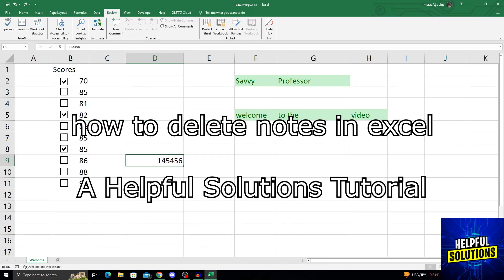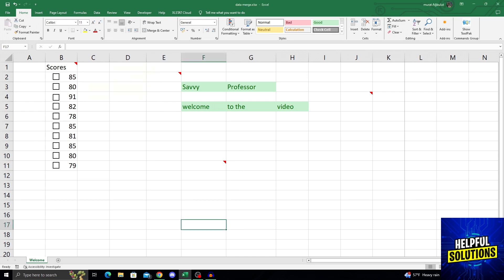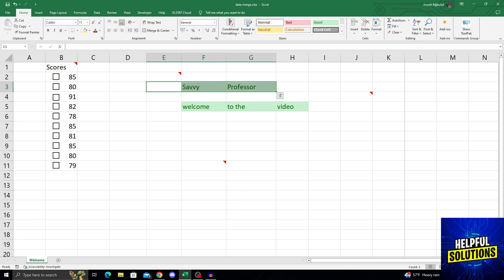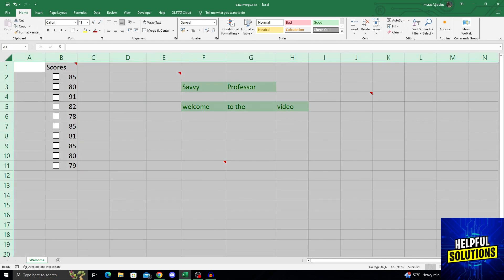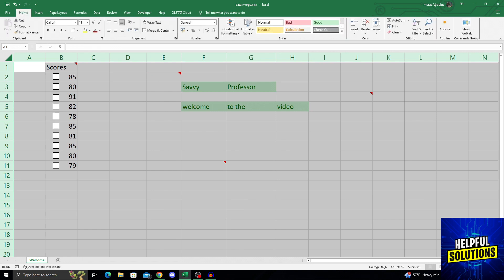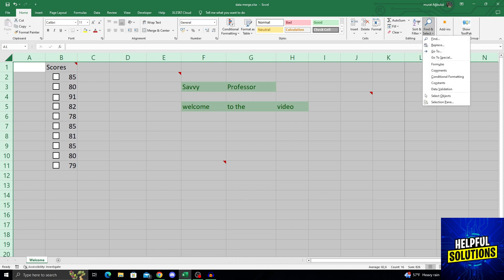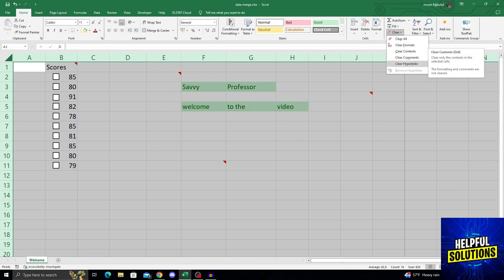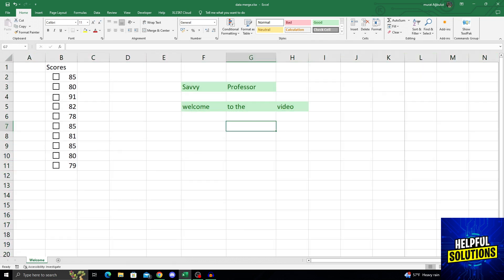How To Delete Notes In Excel ( Remove Notes In Excel)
How To Delete Notes In Excel ( Remove Notes In Excel). In this tutorial I will show you how to delete notes in excel.